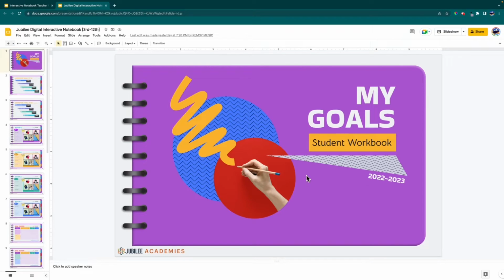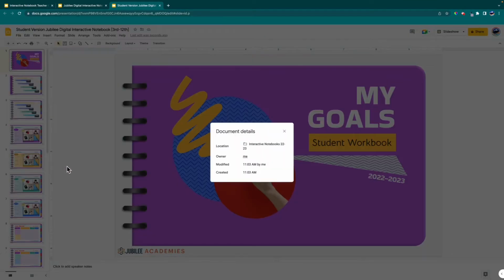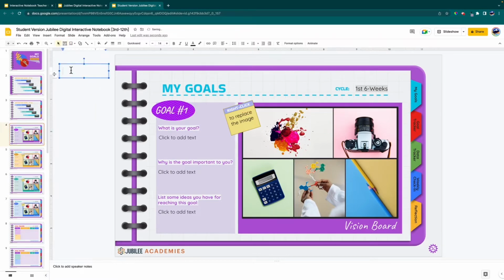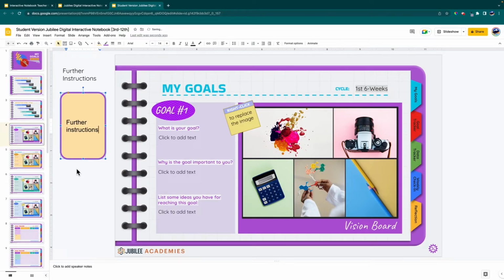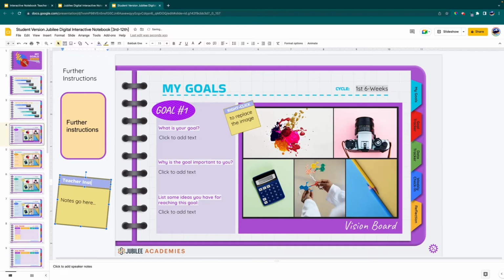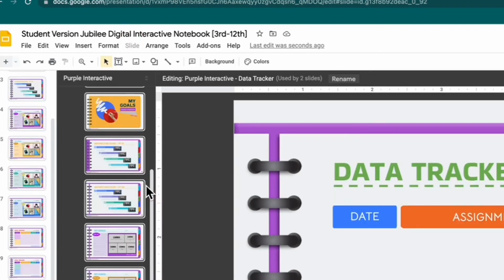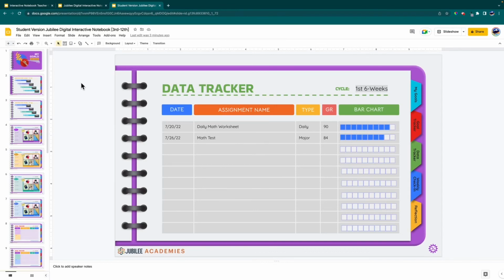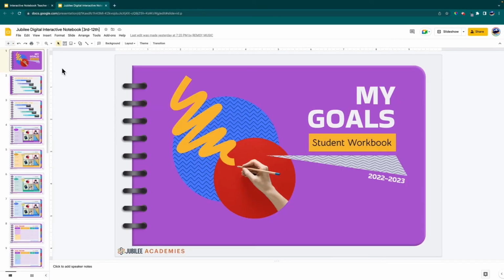Step 2: Make a 2nd Copy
Make a copy of your original template in order to edit for your students before sending to them